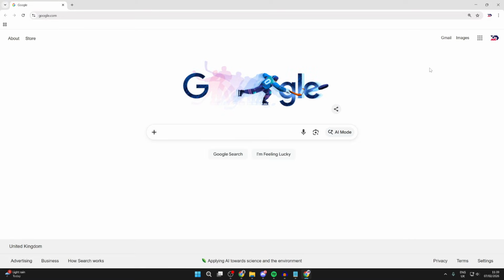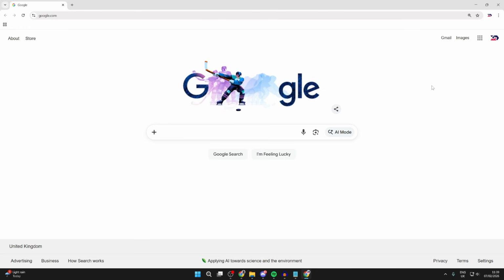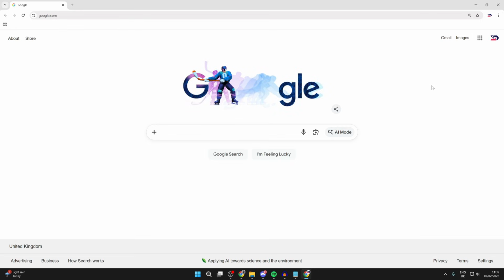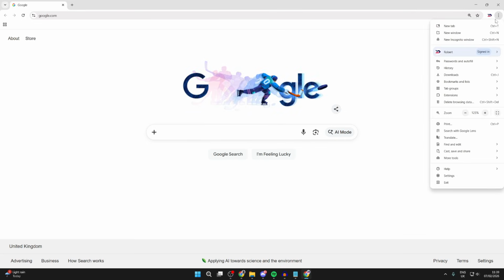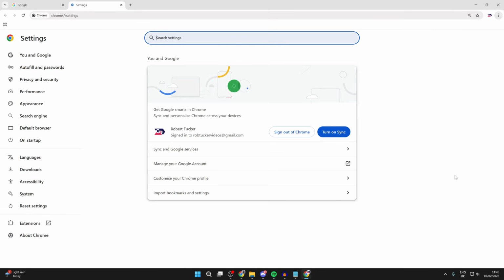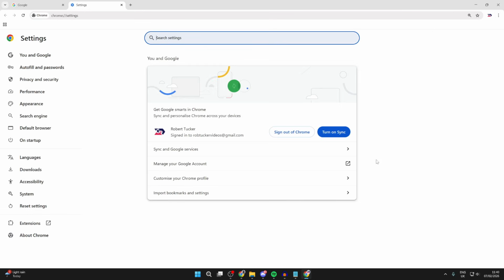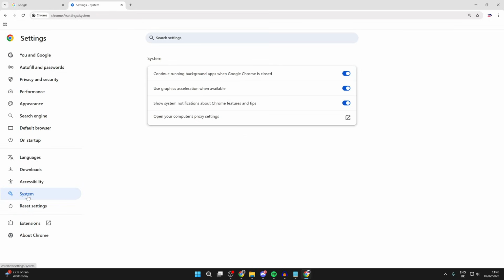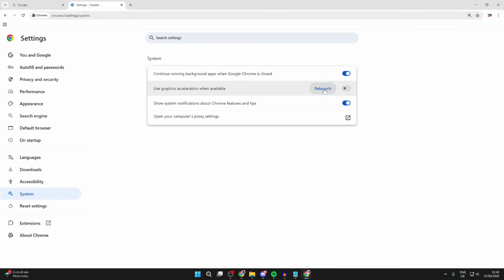How To Enable/Disable Hardware Acceleration In Google Chrome - Step By Step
Learn how to enable or disable hardware acceleration in google chrome in this video.

GuideRealm